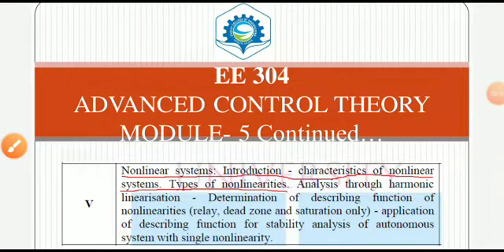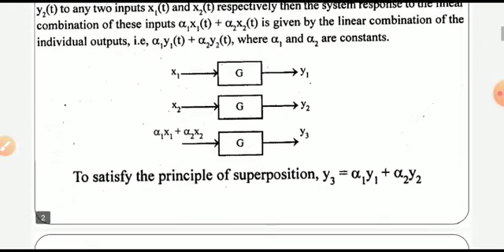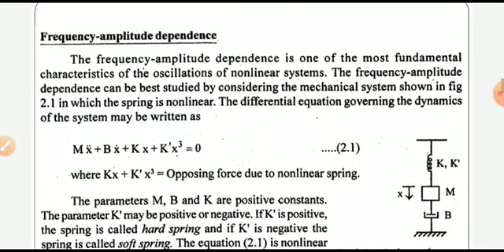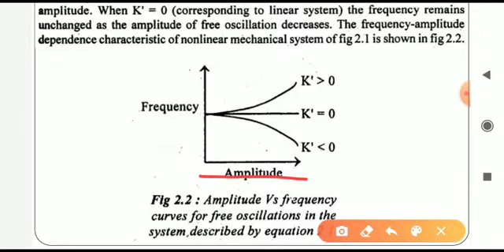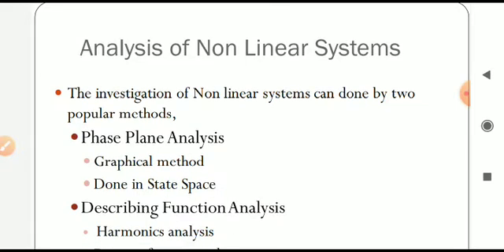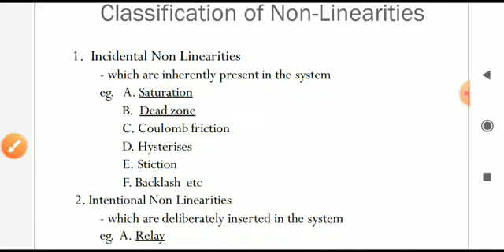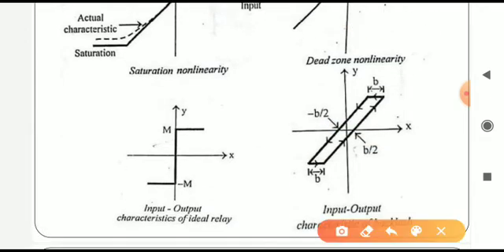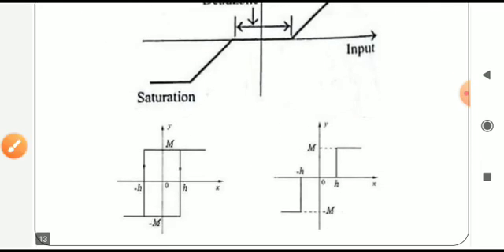KTU ACT Module 5: Nonlinear systems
View in 360p quality